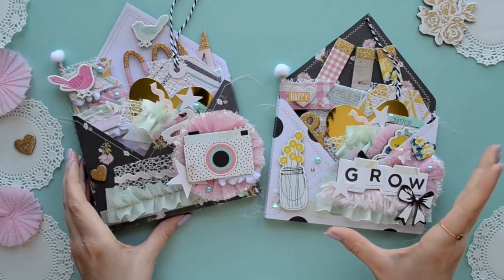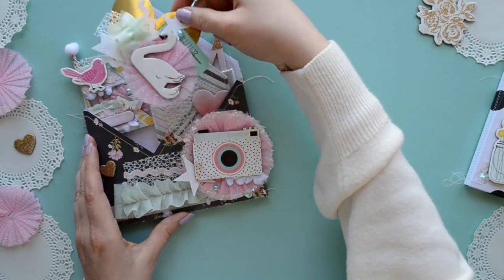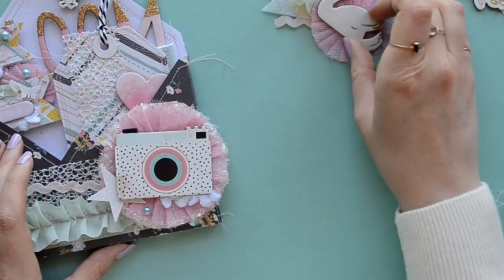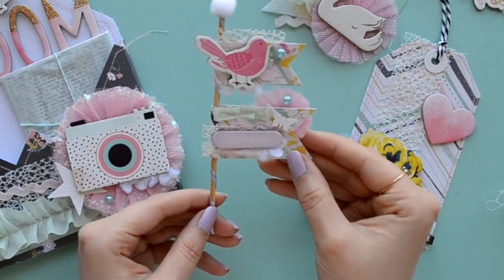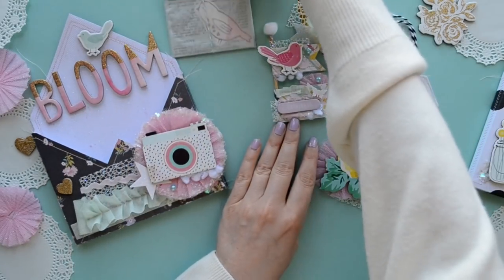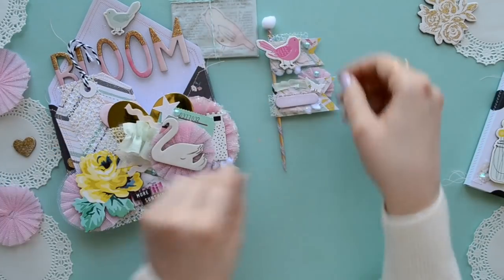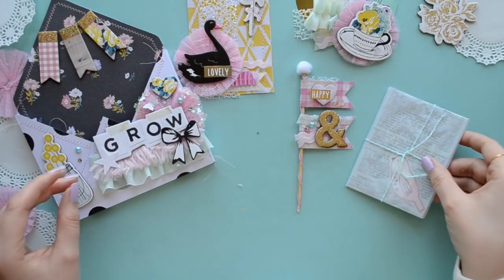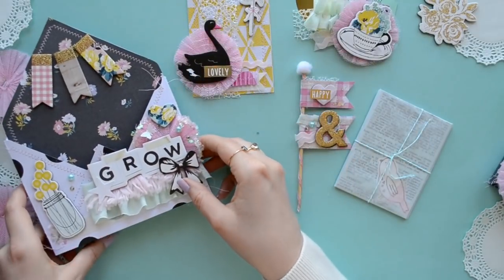Snail Mail Ideas - Loaded Envelope - Little Hot Tamale - Maggie Holmes Bloom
Hello Lovelies!  Today I have a fun Snail Mail swap share that I created a swap in Little Hot Tamale and Friends Facebook group.  I made 3 handmade Maggie Holmes embellishments and displayed them in a decorated envelope, creating a loaded envelope.